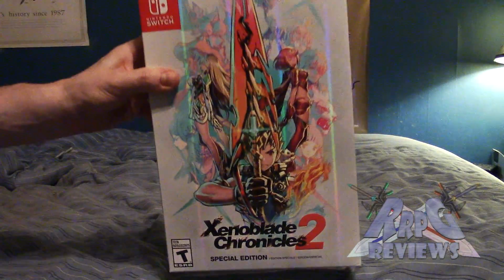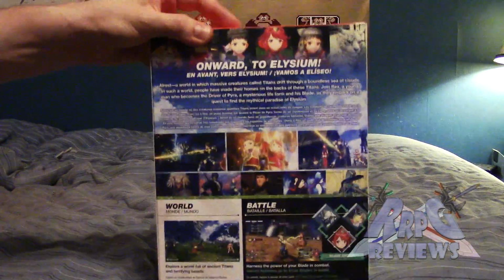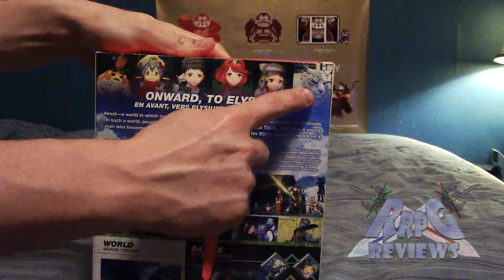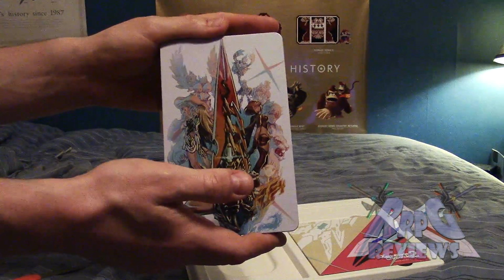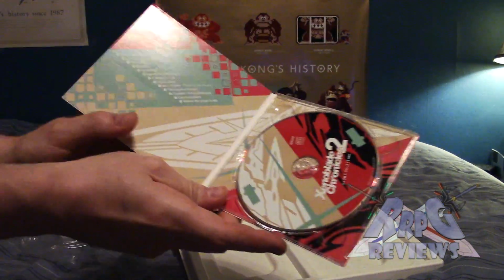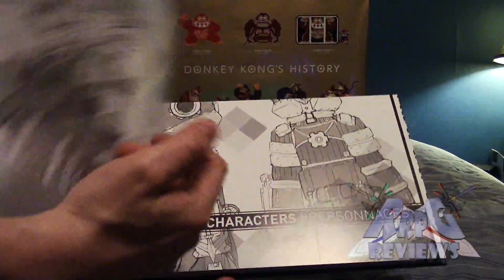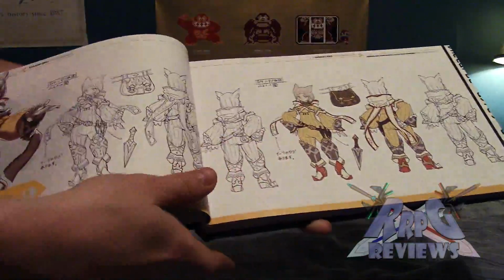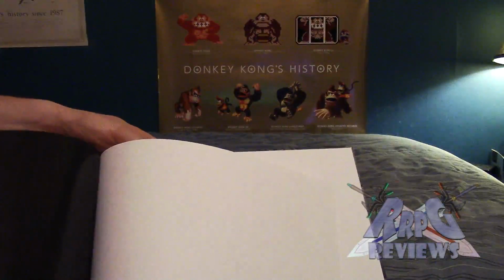Xenoblade Chronicles 2 |Nintendo Switch| - Special Edition Unboxing (RRPG Reviews)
From one world to another, the time for JRPG fanatics to take an adventure through another world within the Xenoblade Chronicles franchise has finally arrived! Xenoblade Chronicles 2 is the next game from the creative and royal mind of Tetsuya Takahashi as he continues his streak of creating Nintendo's own Final Fantasy games done from Monolith Soft. Before taking a dive into the world of Elysium where Titans being over a sea of clouds, RRPG has the Special Edition to unbox for all of you! Enjoy!

Song in background: Colony 9 (Xenoblade Chronicles)